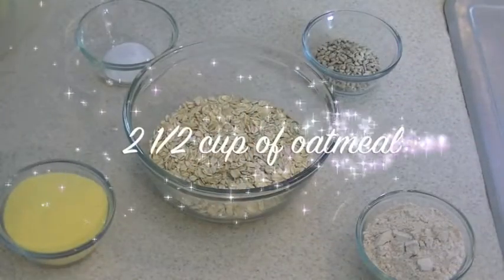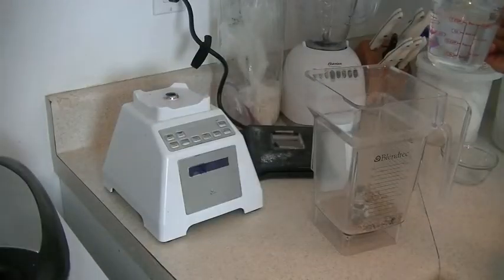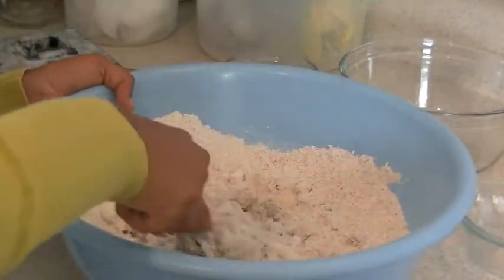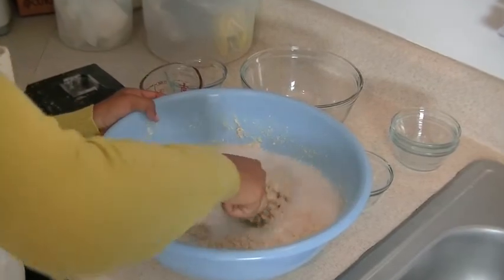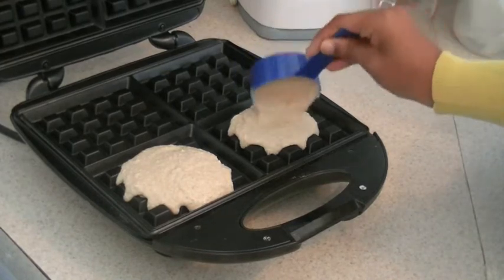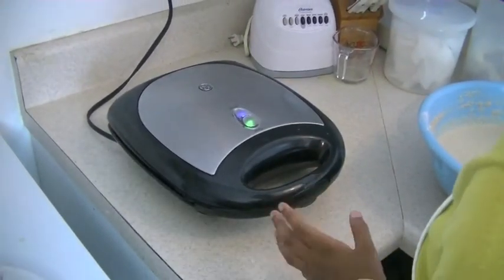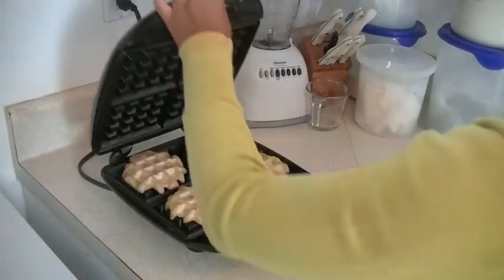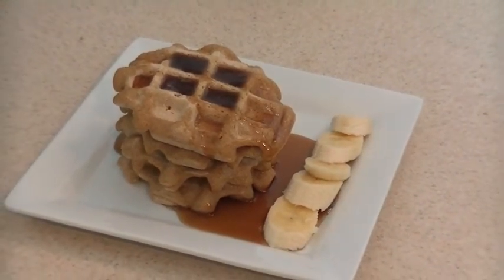Season 2 Joyfully Cooking-Whole Wheat Waffles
This is a very fulling, and hearty breakfast meal! Goes great with any fruit on top of it or on the side. Very healthy, with simple ingredients, such as grains and nuts. A Genesis 1:29 meal completely! Simple but yet appetizing!

Make sure you like our Facebook page under Joyfully Cooking and @ JoyfullyCooking on Twitter